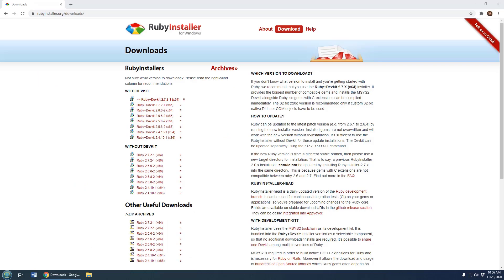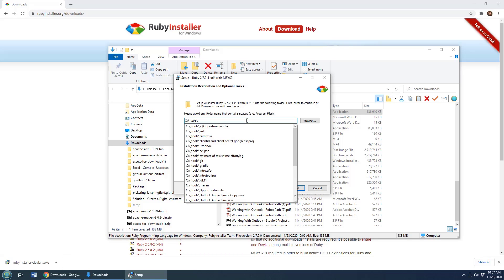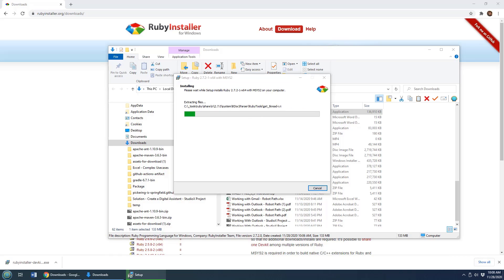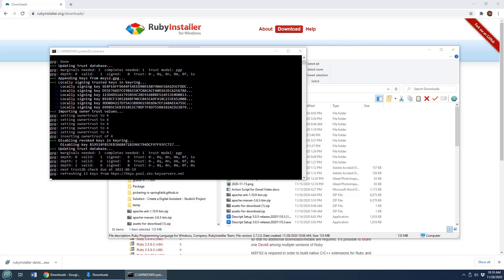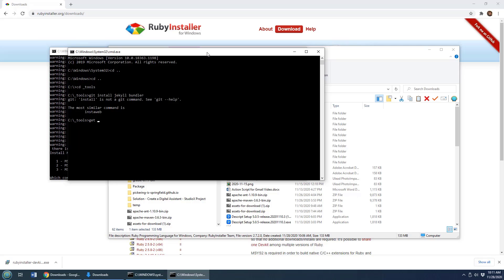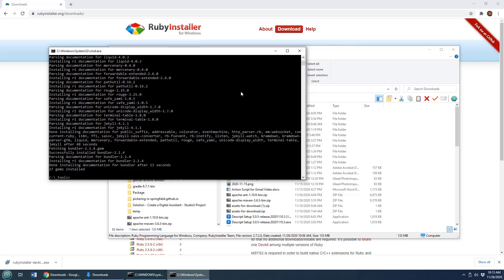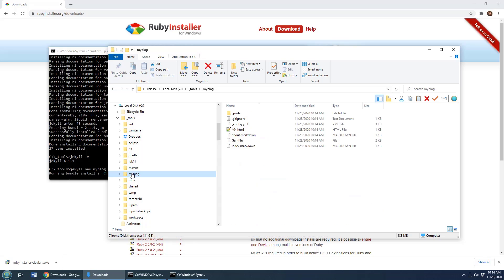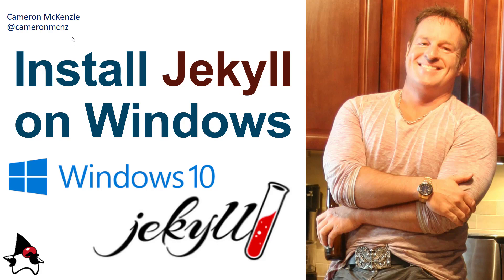How to Install Jekyll on Windows 10 Example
It's easy to install Jekyll on a Linux distro like Ubuntu. But Ruby sometimes causes problems on Windows. In this tutorial, I show you an example of how to install Jekyll on Windows 10 and subsequently create a blog and serve the Jekyll blog up locally on port 4000. If you're working with GitHub pages and you want to develop your business or personal website locally, this example of how to install Jekyll on Windows 10 is for you